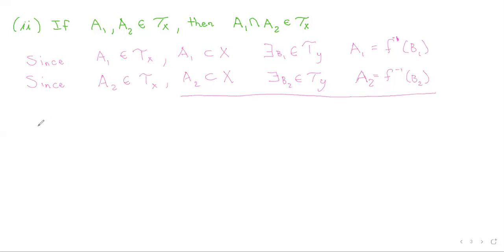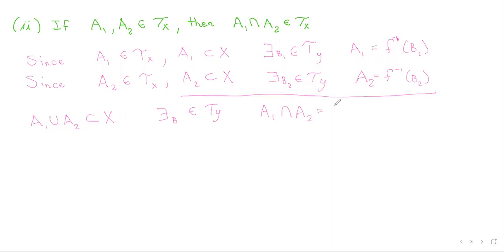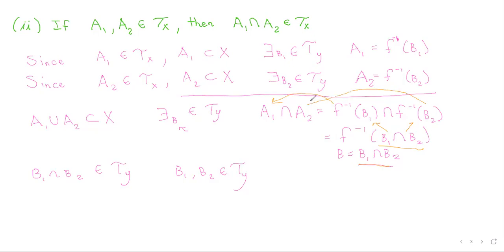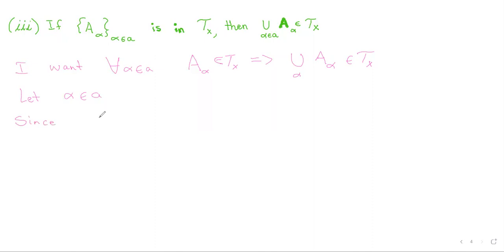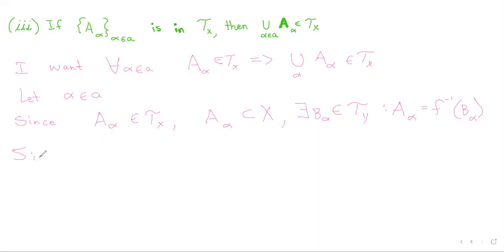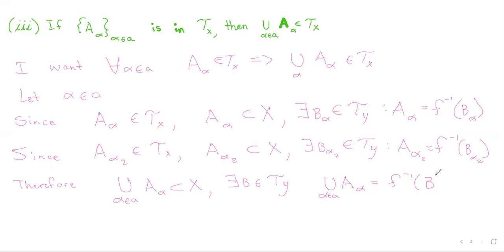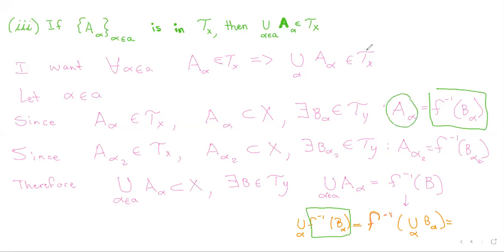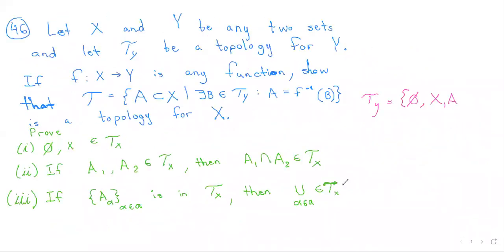Number 46 part2